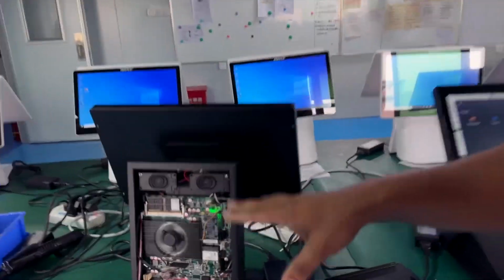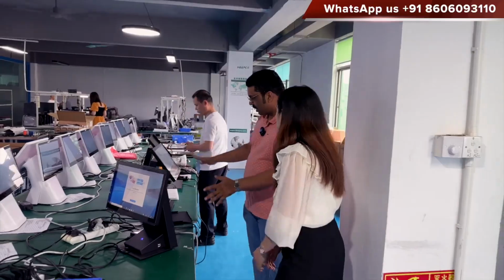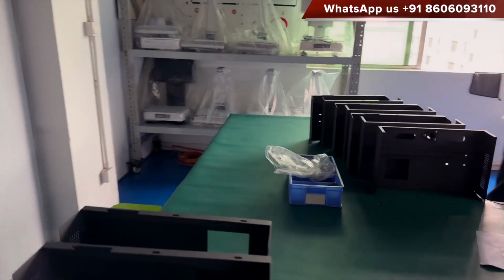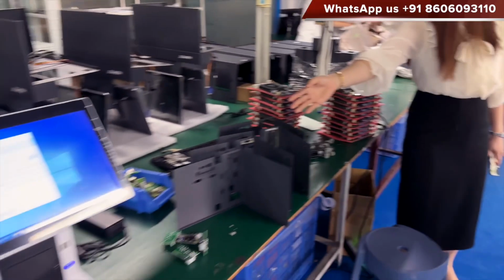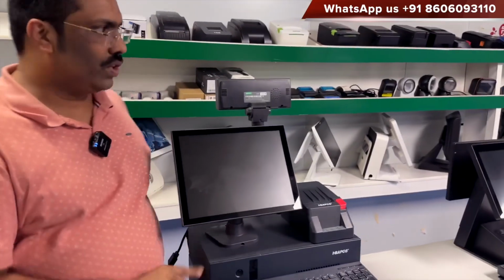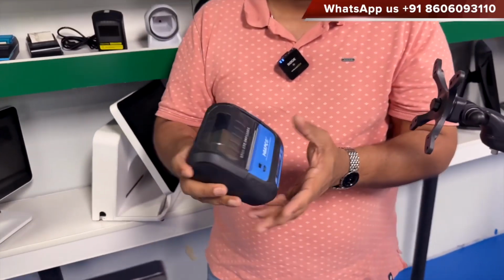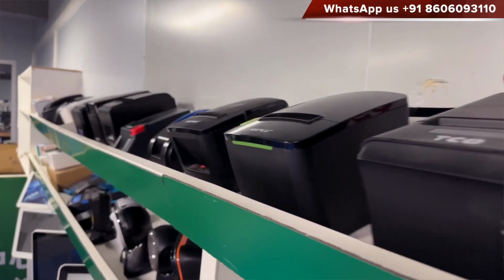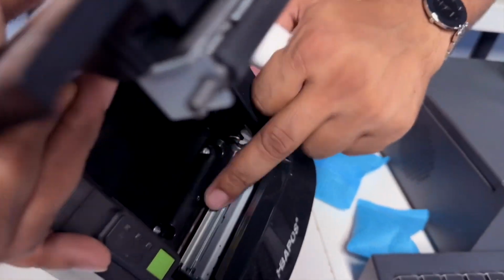Billing Machine Price in China Factory 2023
CEO
SHIBIN KUMAR